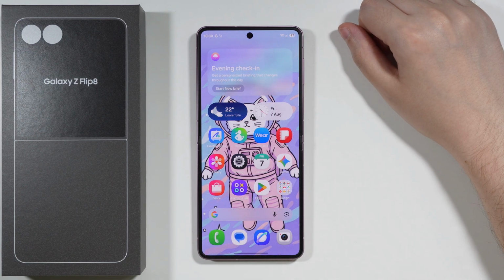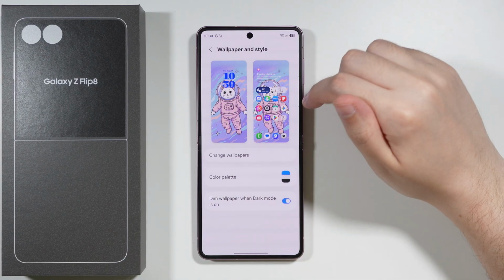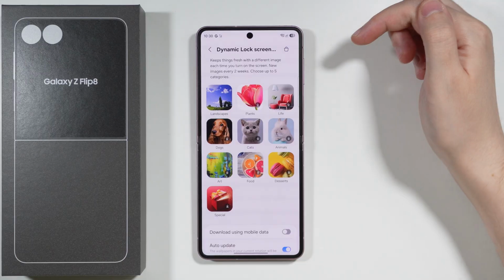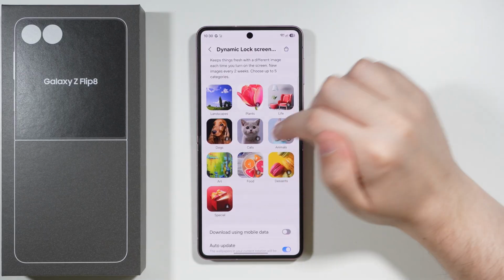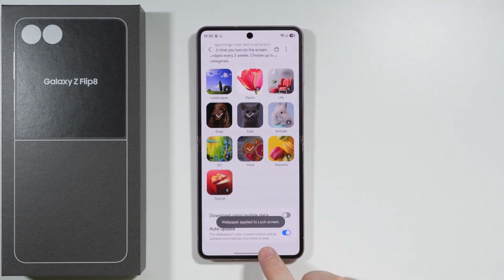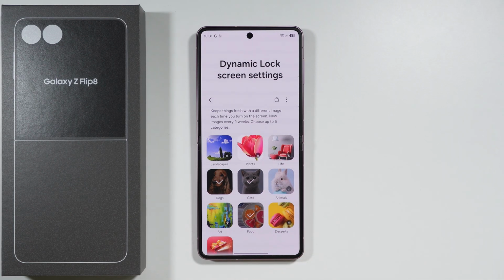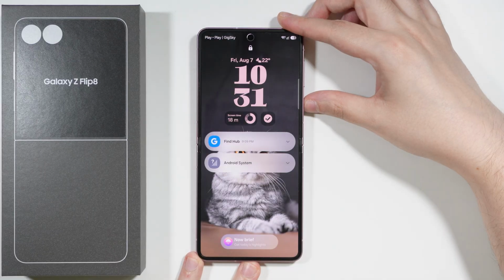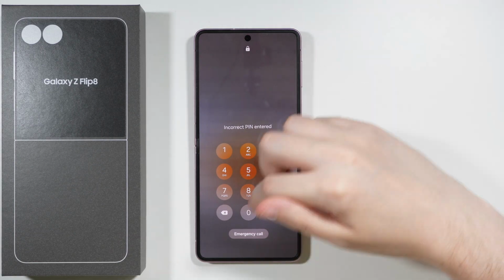Samsung Galaxy Z Flip 8: How to Enable Dynamic Lock Screen (Auto Change Lock Screen Wallpaper)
In this video, I'll show you how to enable the Dynamic Lock Screen feature on your Samsung Galaxy Z Flip 8. This setting allows your lock screen wallpaper to automatically change, giving your device a fresh look every time you unlock it. Follow along with this quick tutorial to learn how to customize your lock screen experience effortlessly.